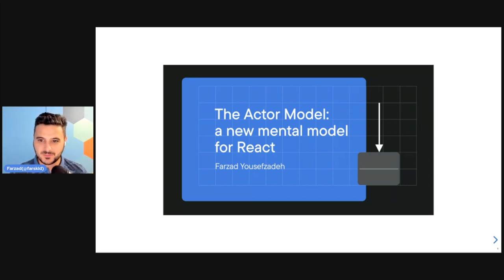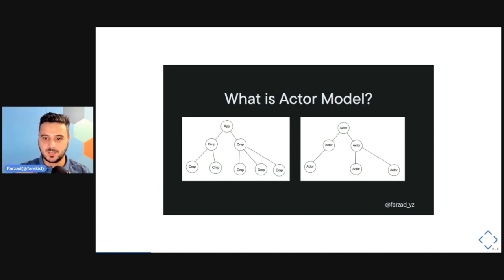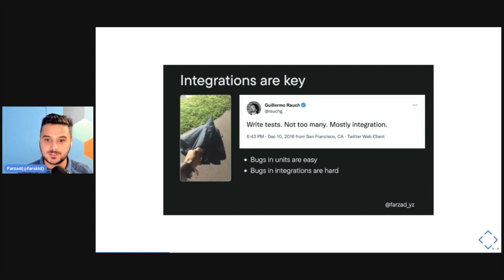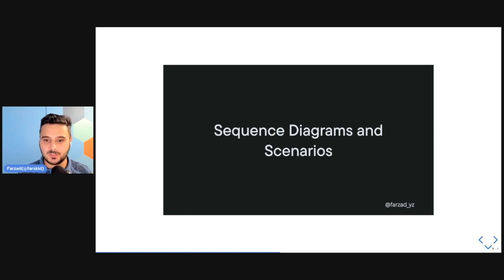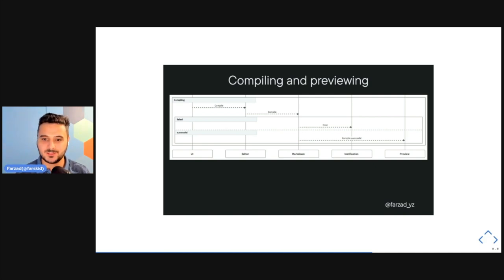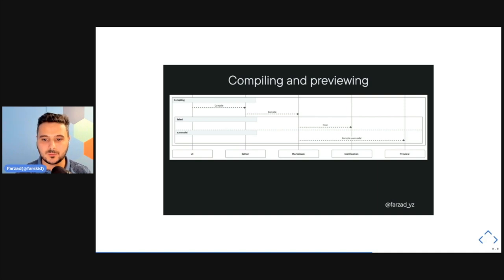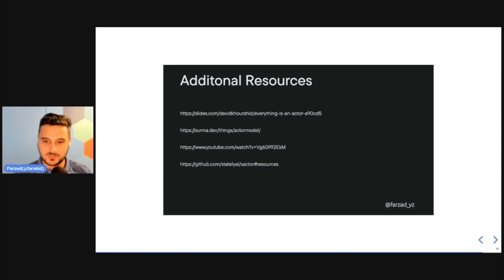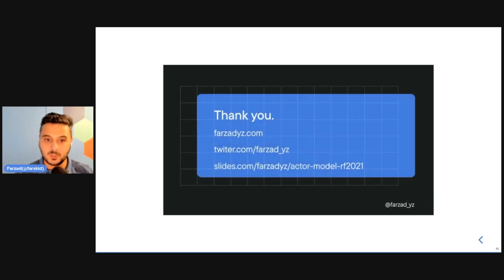RF21 – Farzad YousefZadeh – The Actor Model: a new mental model for React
System-level state management in modern React applications is challenging. Usually, as the applications grow, the complexity of interaction between different parts of the application compounds.

The more you need those isolated parts to talk, the higher the level of complexity. Usually, the common pitfalls of these communications are underestimated especially with the recent trend of State management that tends to keep the application state outside of React and distributed.

In this talk, We'll see how the Actor Model architecture can come to the rescue and what makes it stand out compared to the other approaches.